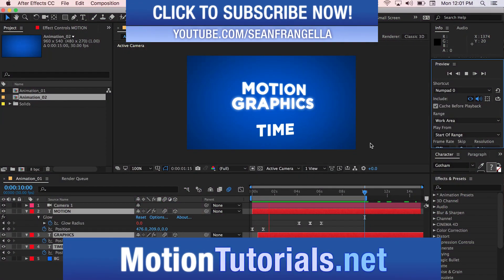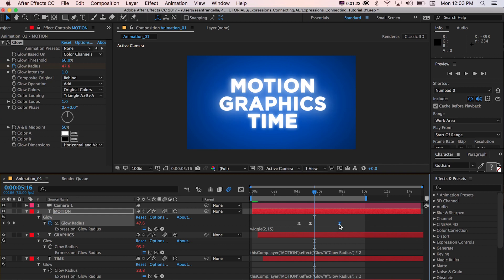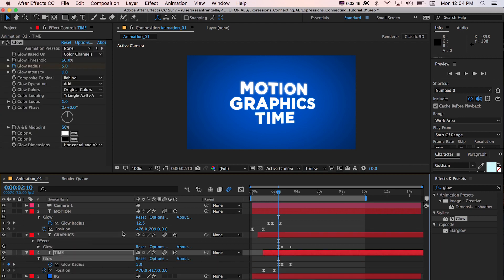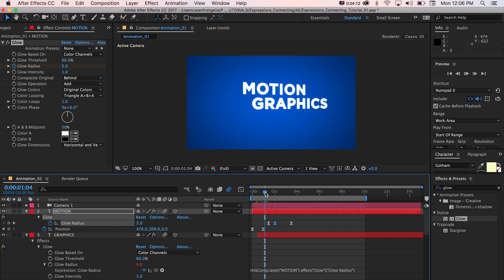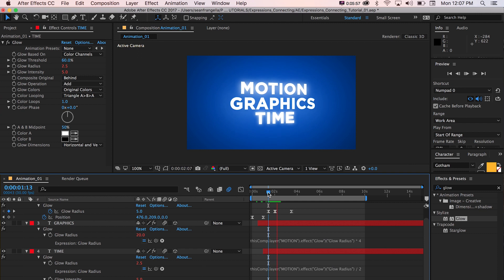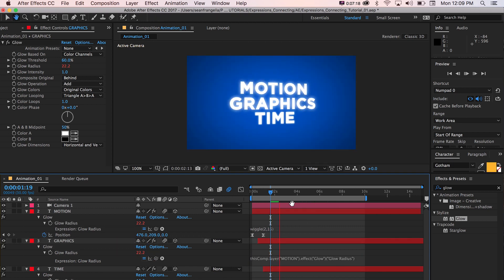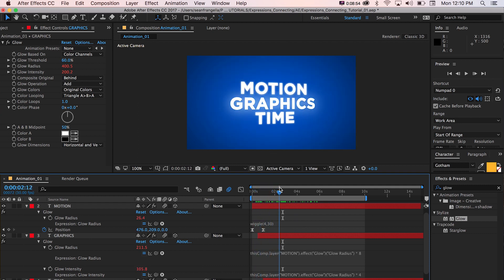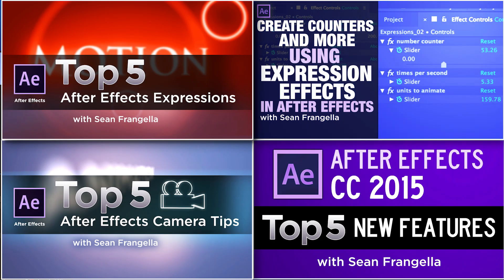After Effects Expressions Tutorial CC 2017 - Connect effects w/ expression linking - Sean Frangella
In this After Effects CC 2017 Tutorial, learn how to use expressions to connect effects and effect parameters. By using expression linking in After Effects CC 2017, you can easily update multiple layers of animation and effects with one simple change. This technique builds on using the expresions pickwhip to enable connection of effects and parameters, as well as covers using the wiggle expression and other expression techniques. This After Effects CC 2017 tutorial is also a great stepping stone to get into 3D animation and motion graphics for After Effects users.

Be sure to check out ArtbeatsEXPRESS, where you can create a free account and get access to professional stock media:

This After Effects CC 2017  tutorial also covers 3D animation tips and tricks for the Cinema 4D Renderer.